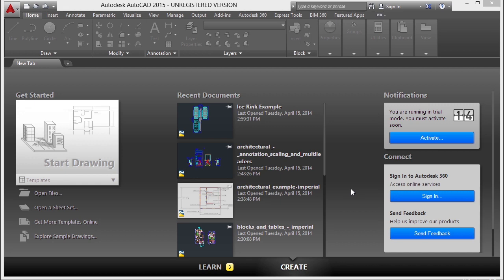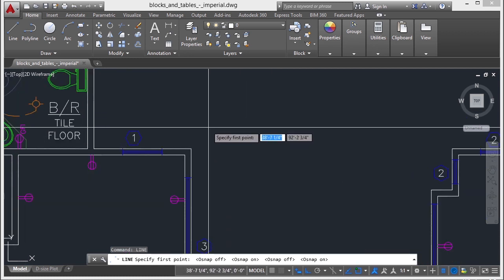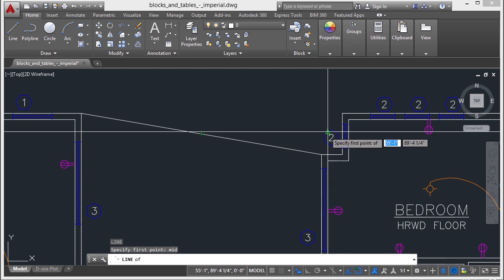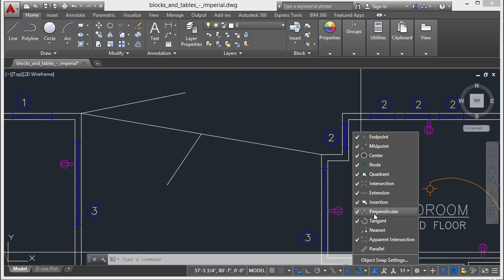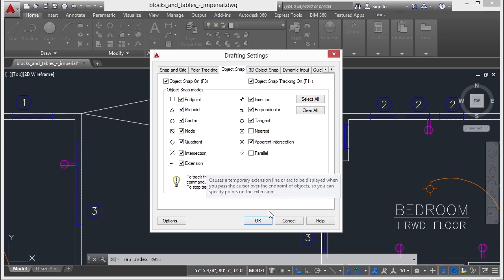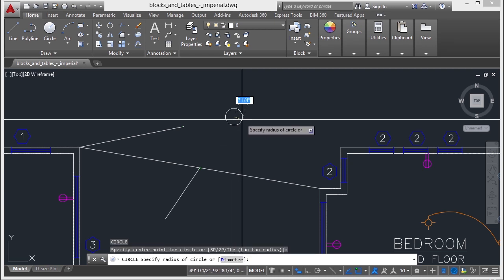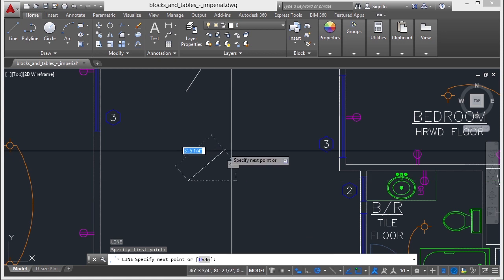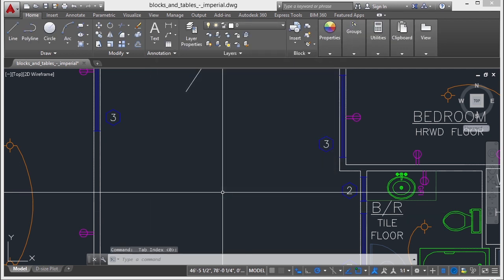OSNAP1 autocad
autocad